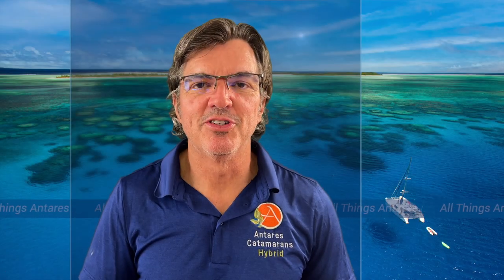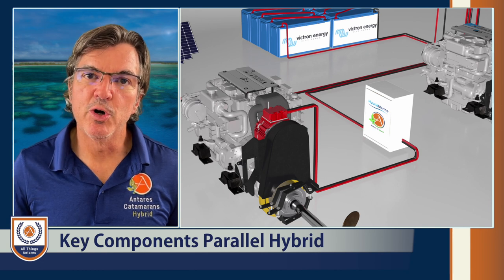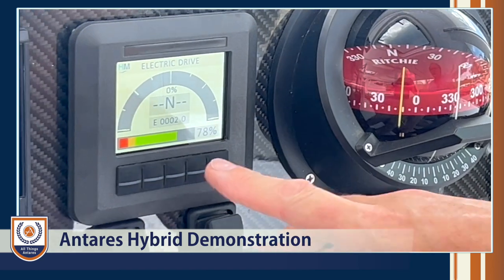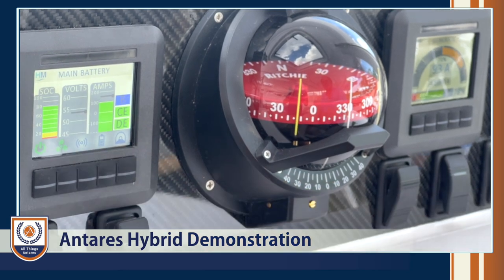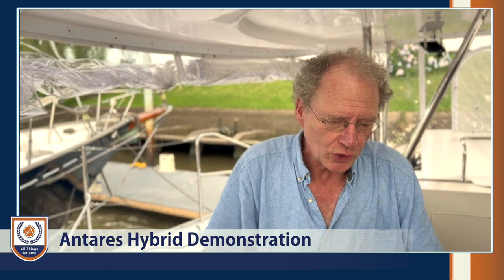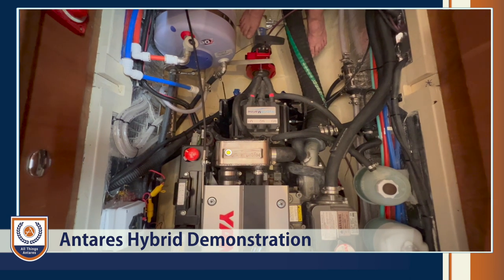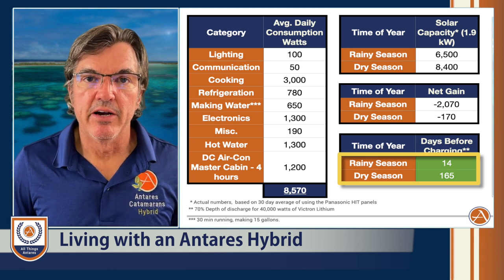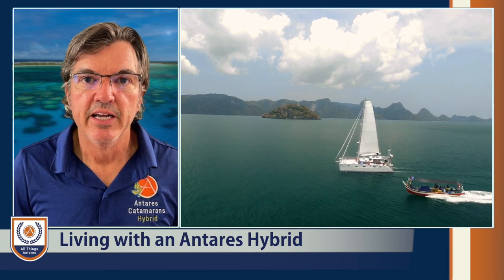Hybrid Catamaran Demonstration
In this episode, we detail how the Antares hybrid catamaran is designed and demonstrate the hybrid systems on the water with our special guest, the CEO of Hybrid Marine.